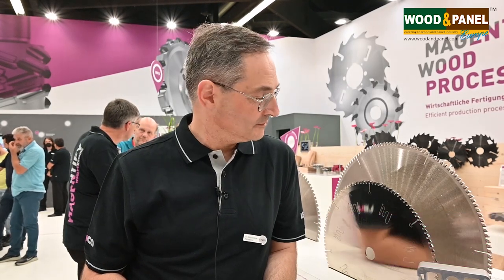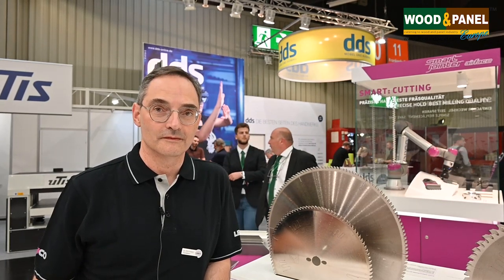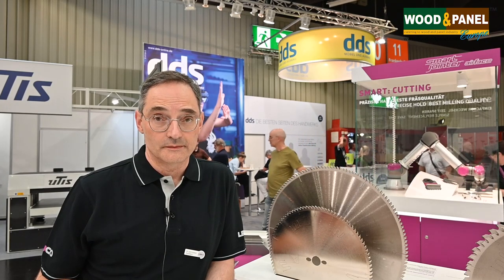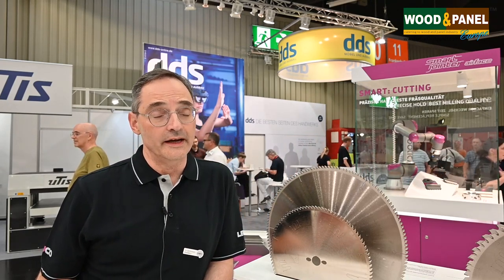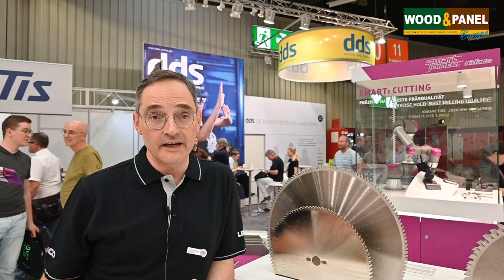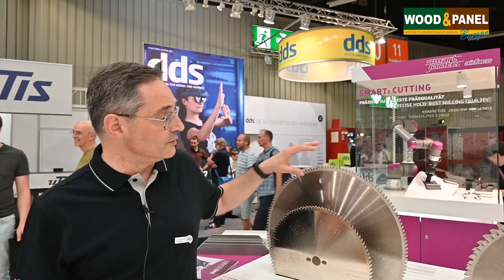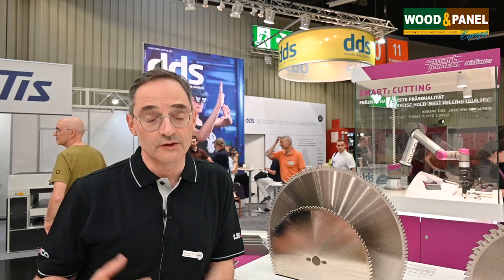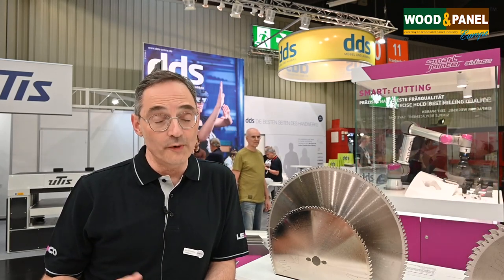Magentifying LEUCO tools at HOLZ-HANDWERK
In an exclusive interview with Wood & Panel, Dr. Ing. Dominique Fendeleur, General Manager, R&D, LEUCO shared details on the latest tools offered by the company, their unique features and lot more while in conversation with Apratim Ghoshal, editor-in-chief during HOLZ -HANDWERK 2022.